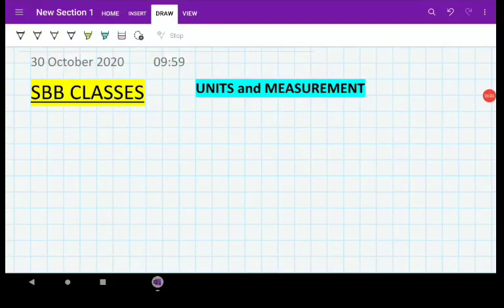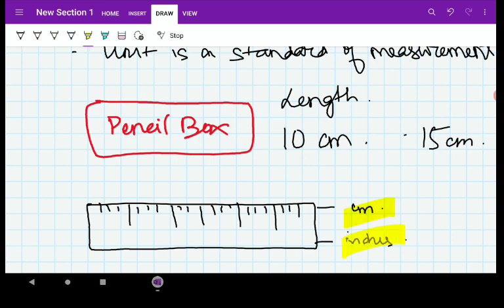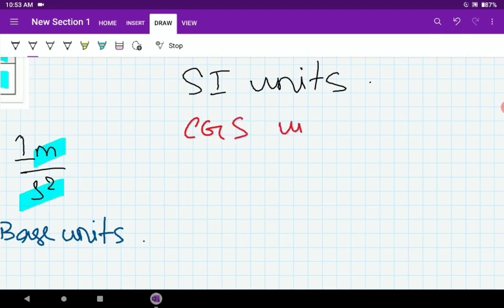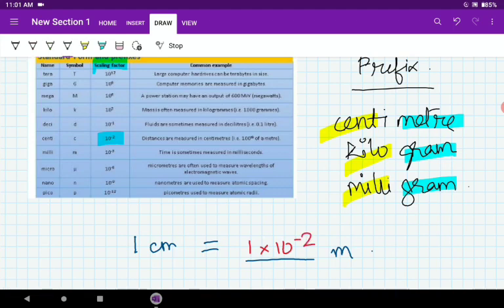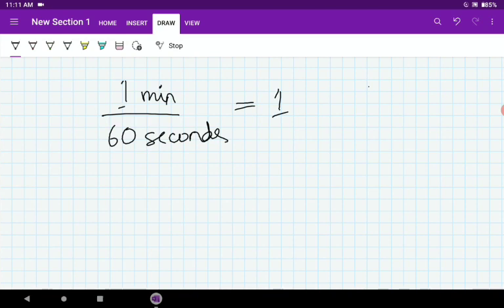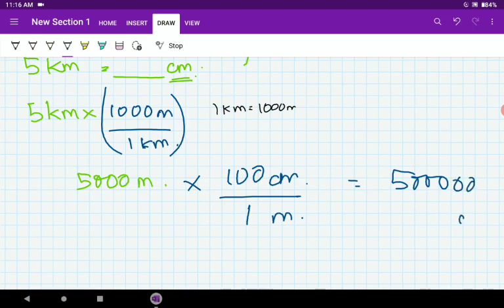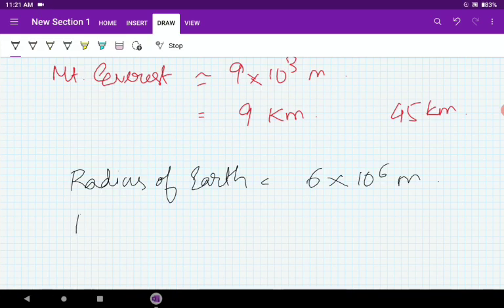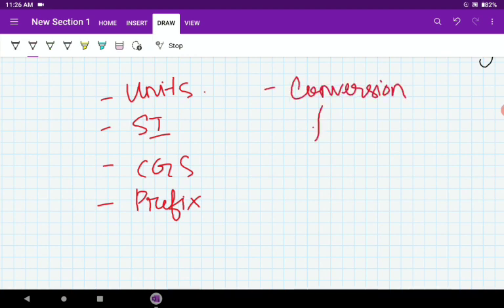Units and Measurement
One of the basic chapters in Physics.

Please comment your views and share if you find it helpful and reach out to more students.

You can comment your doubts as well 😀

Just starting a long thought process. Hope it helps few students.